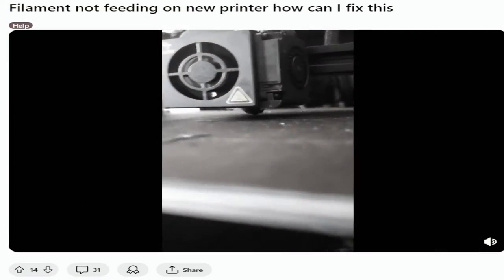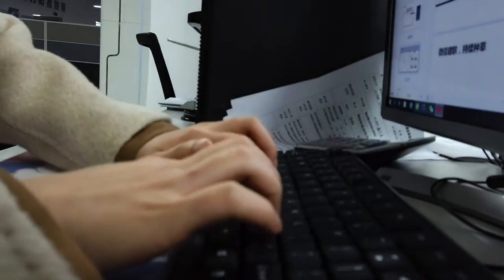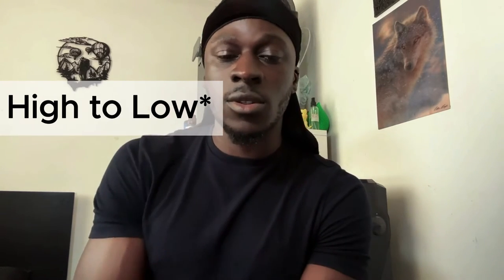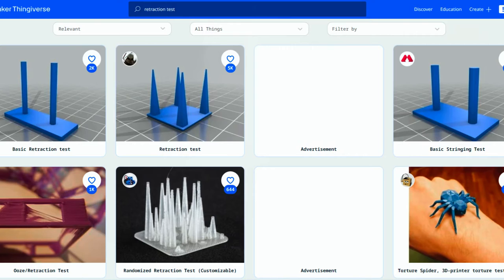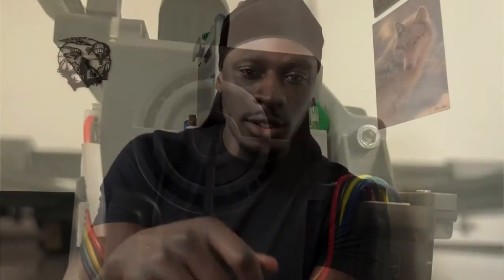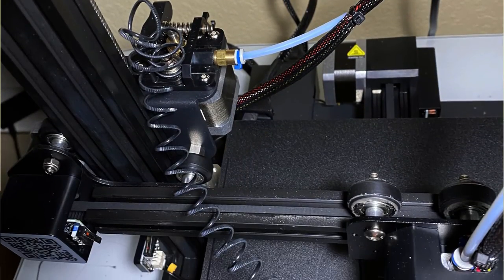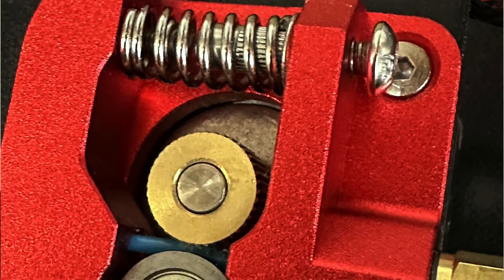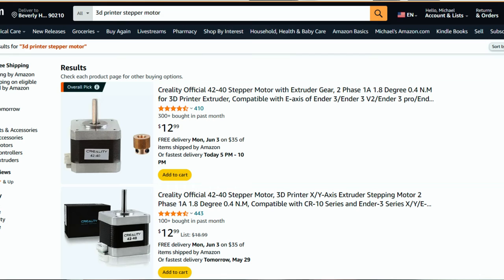🚨 9 Must-Know Tricks to Fix 3D Printer Filament Feeding Issues Fast!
Is your 3D printer filament not feeding properly? Check out these 9 quick solutions to fix the issue and get your printer up and running smoothly again!